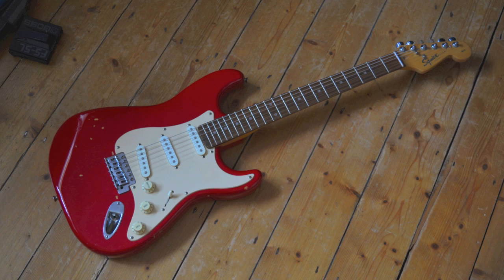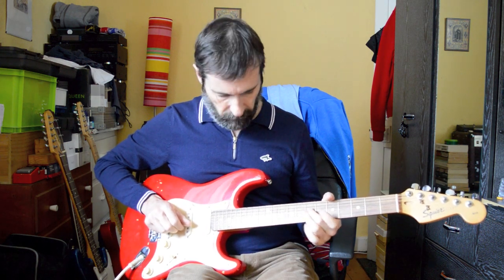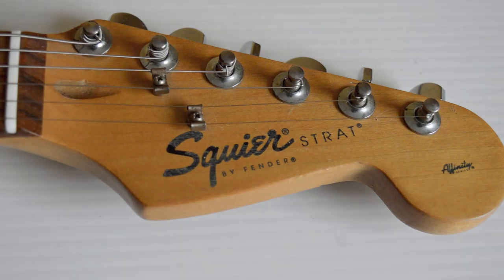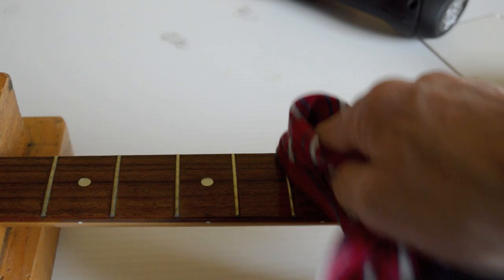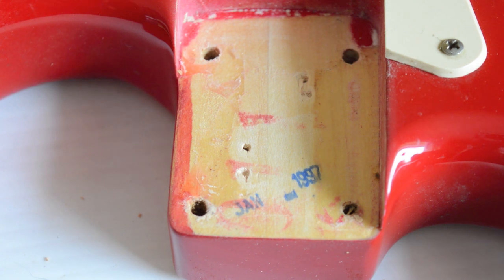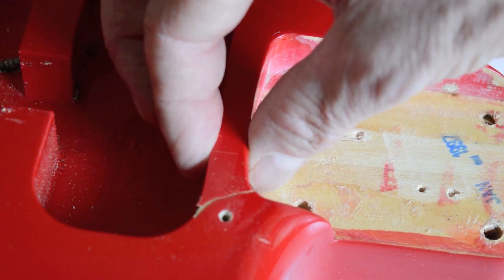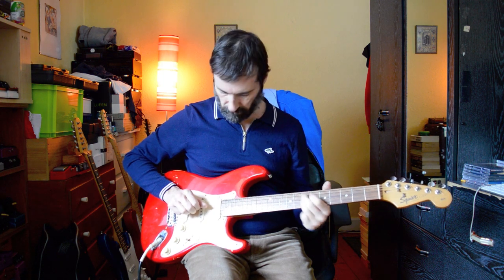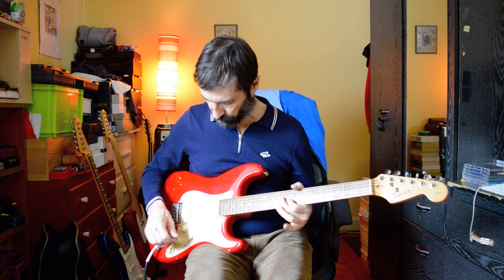SQUIER AFFINITY STRATOCASTER 1997 [Made in China]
Squier Affinity from January 1997 found in a pawn shop for €39.00.
Here I strip it down and set it up and then give a verdict! Is the body solid or play? Watch to find out!